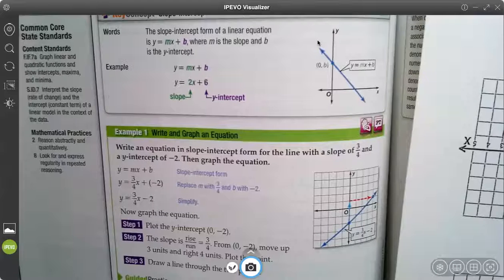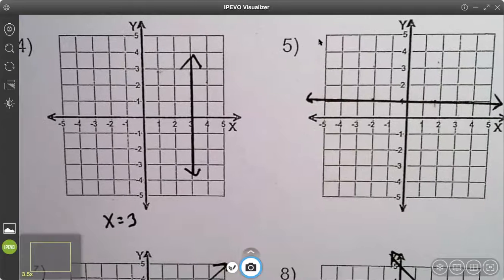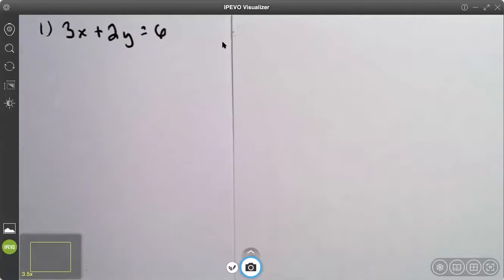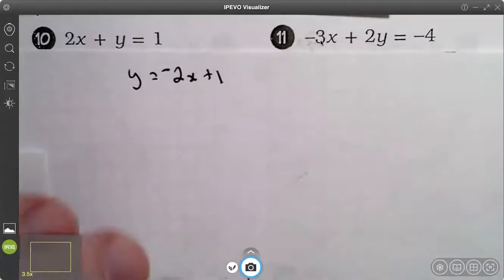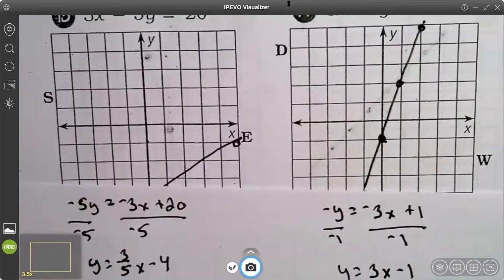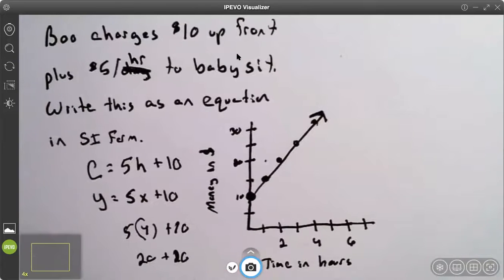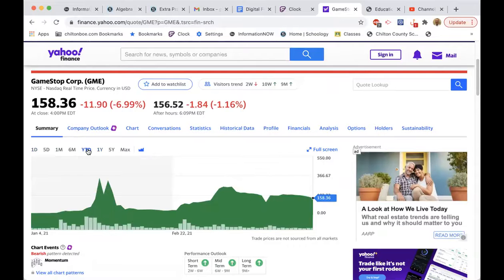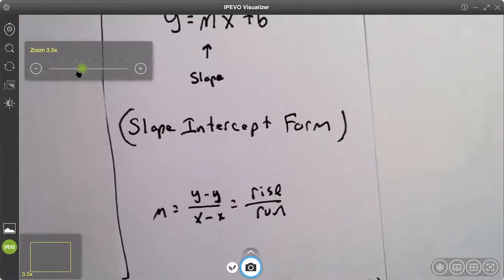Slope Intercept Form - Video 2